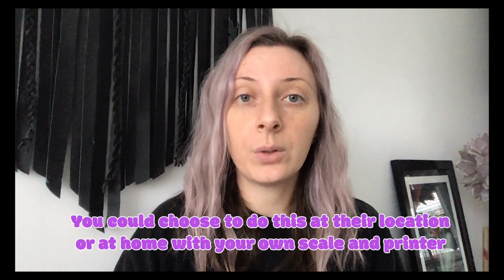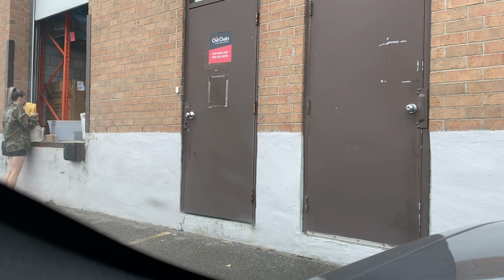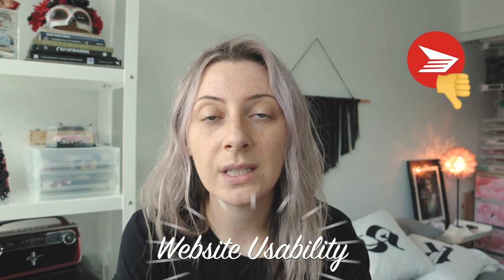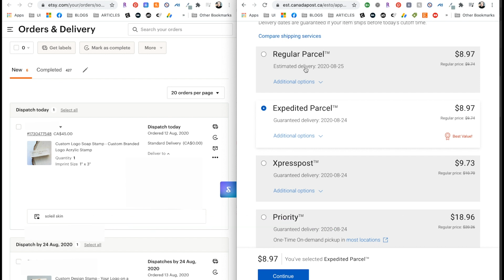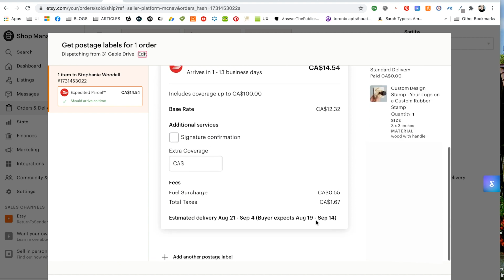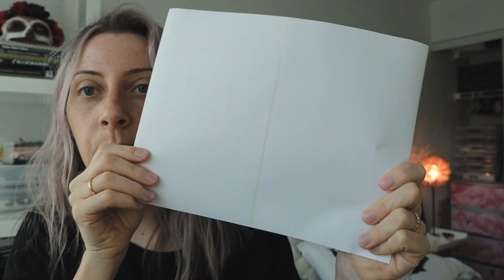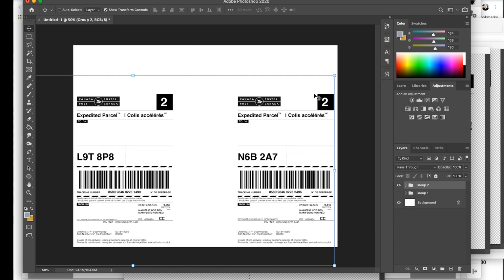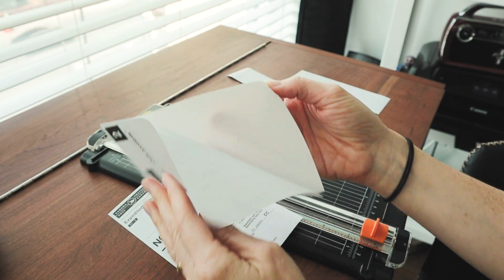Shipping with Canada Post and Chit Chats with Etsy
If you are just figuring out how to ship your products from Canada this video might be helpful for you. I go through the pros and cons of Canada Post vs Chit Chats and how to print labels using Snap Ship from Canada Post.

These are the labels I use
Mailers used

FAV ART SUPPLIES